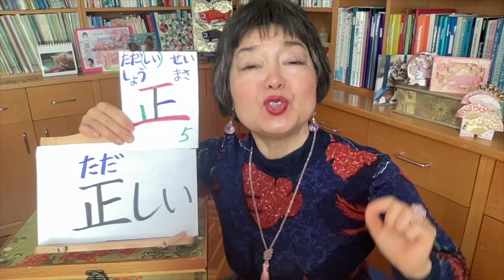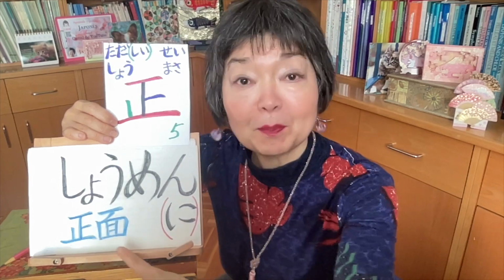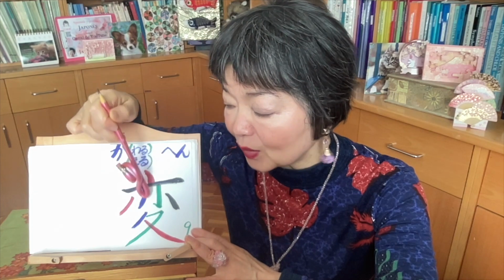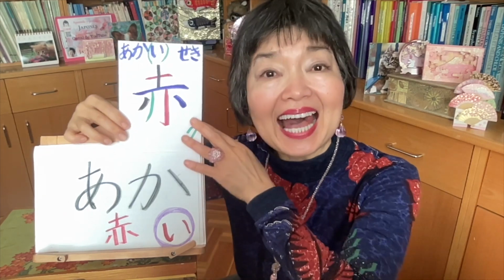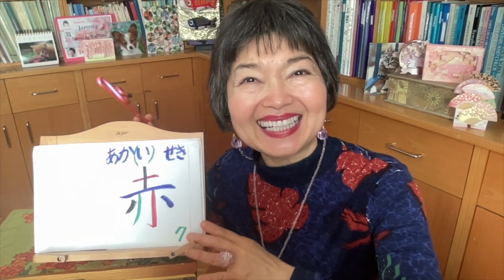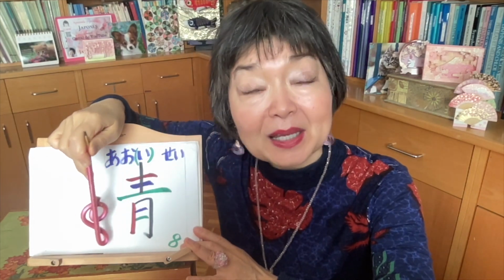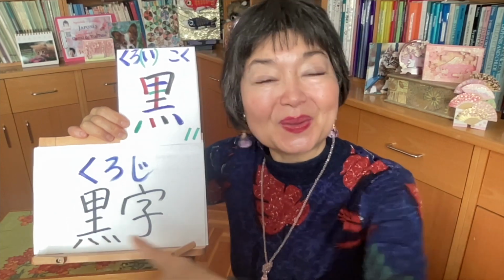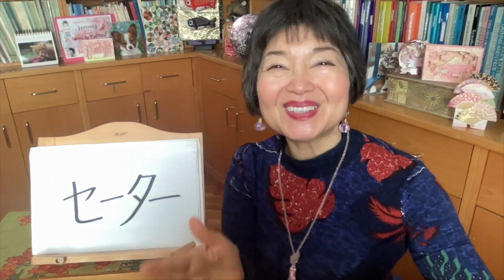KANJI 漢字(ADJECTIVES)JLPT N4-8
Let´s learn KANJIS such as 正(Correct), 変(Strange), 赤(Red), 青(Blue), 黒(Black) and some combinationes of KANJIS, also known as 熟語(じゅくご).

1500 Japanese Vocabulary words for the JLPT N4

１）お正月に赤い着物を着ました。
２）昨日の夜、赤ちゃんがずっと泣いていて（泣いていましたから）とても大変でした。
３）青いセーターを着ている青年は、友だちの黒田くんです。